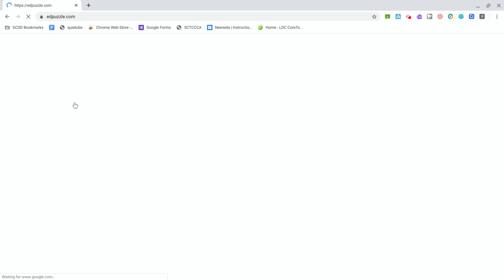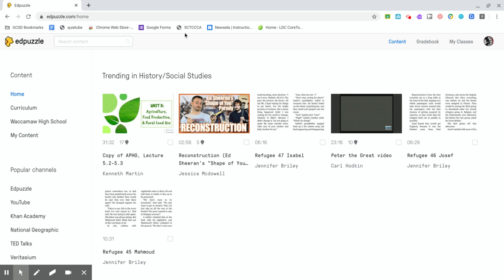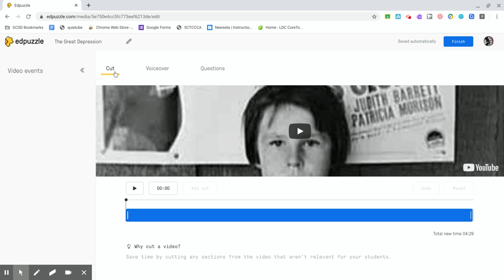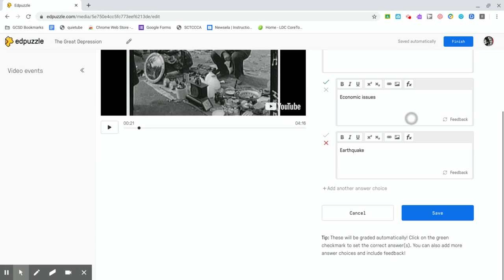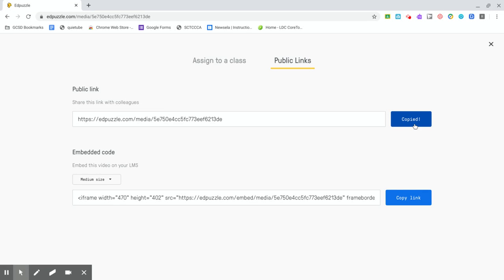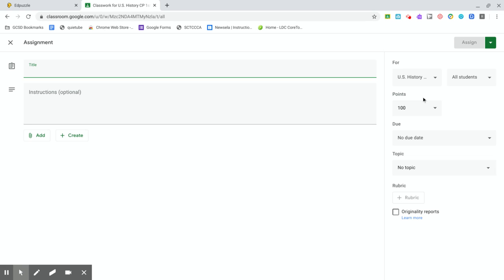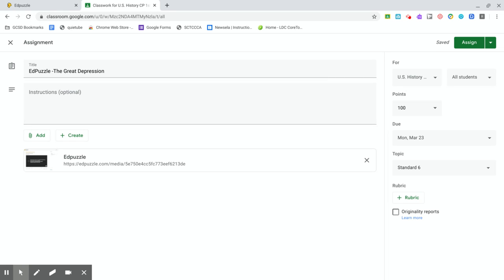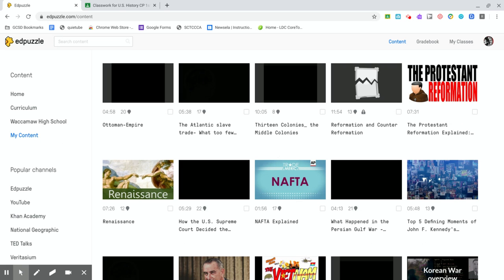EdPuzzle Tutorial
Steps to help you with edpuzzle